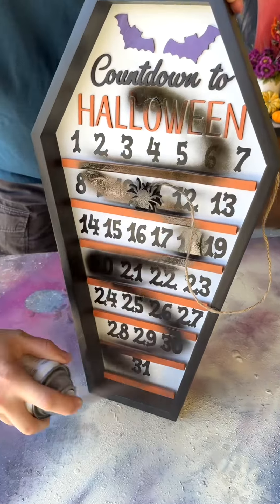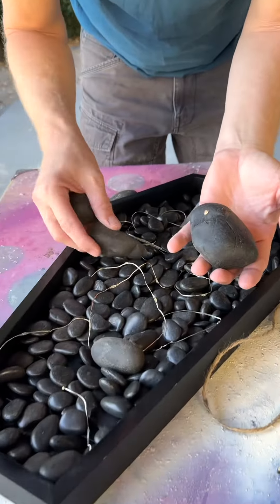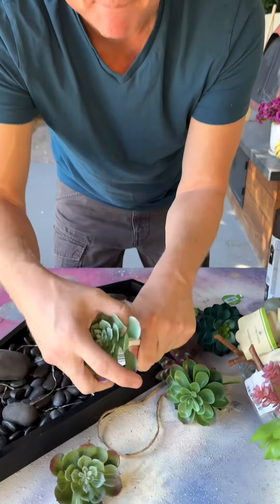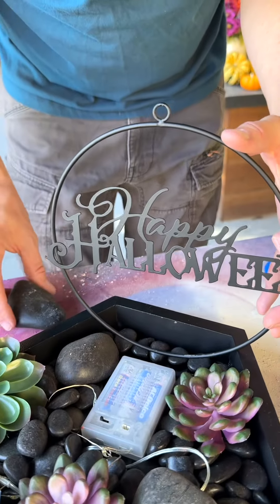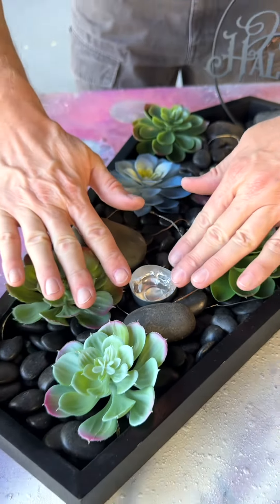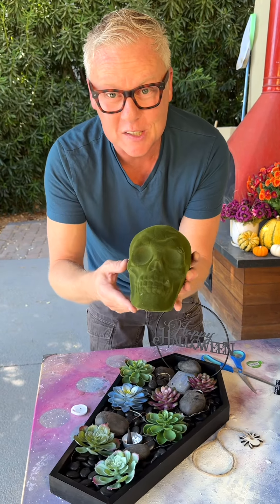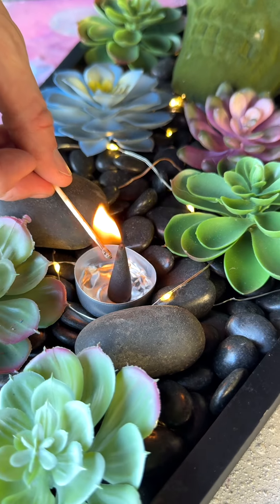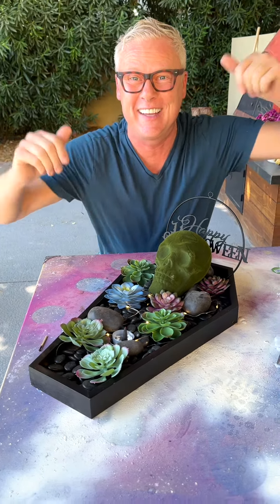Fun DIY Halloween decor